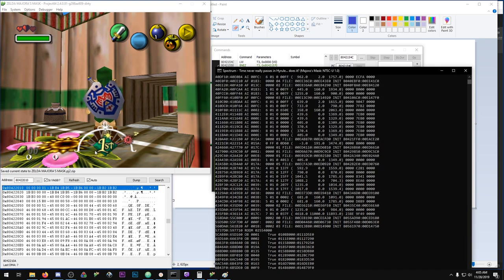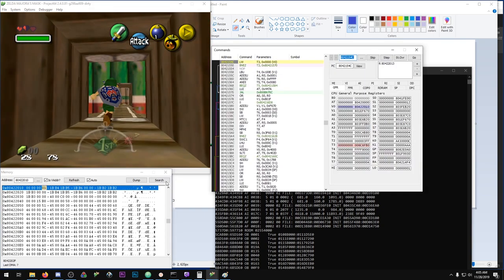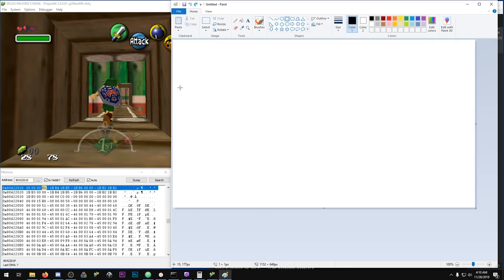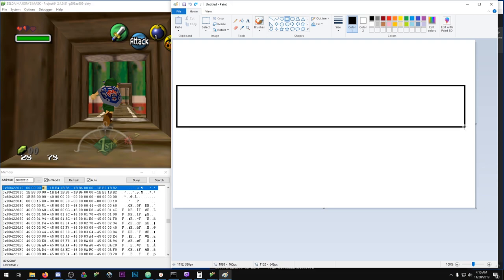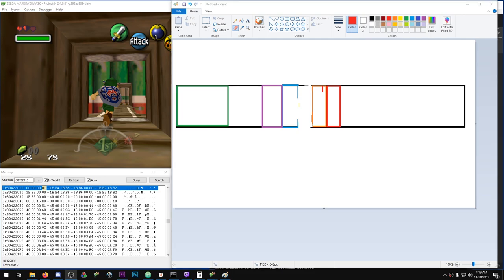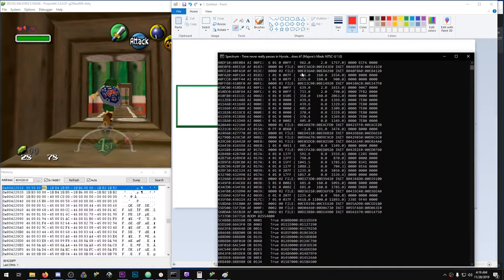MM 3 Day Clock Oddity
this info is only really relevant for people researching SRM applications in this game